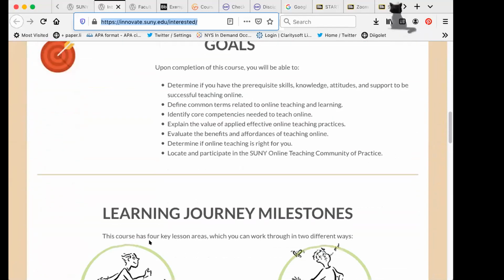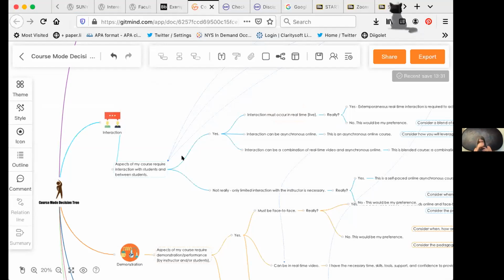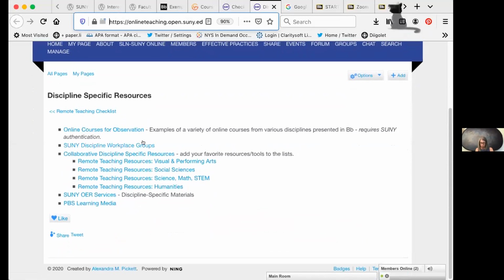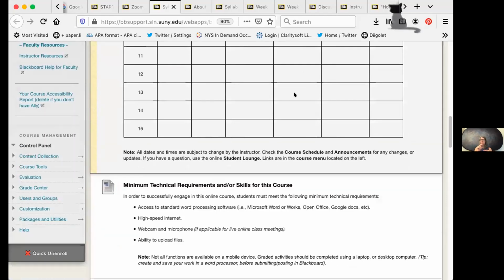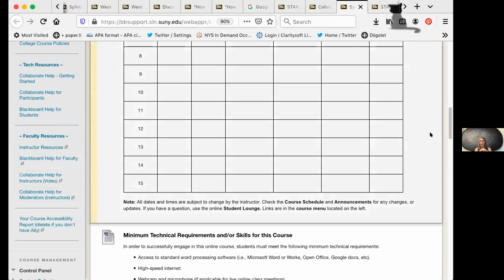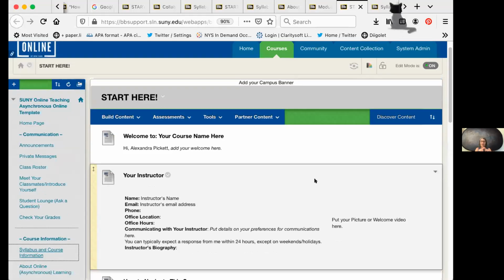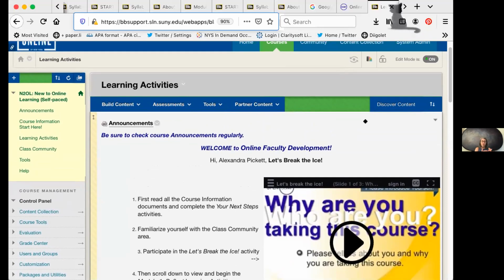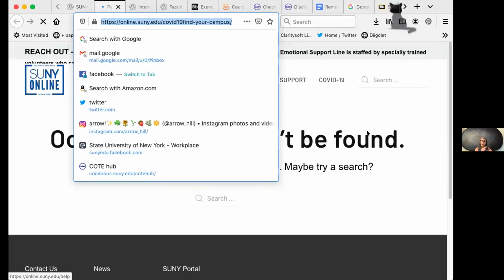Self-Paced and Self-Serve Resources (Jun 17, 2020)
The SUNY Online Teaching unit promotes professional development in a variety of modes to best fit institutional or individual needs. As we develop our online competency development curriculum and portfolio of training options, we consider delivery options including: face to face instruction delivered regionally, online facilitated instruction, online webinars, and online self-paced courses. Self-paced professional development options are currently available and being developed for some of our training courses and programs.